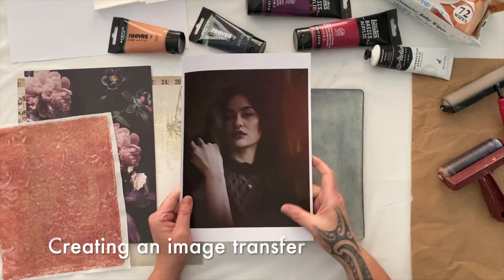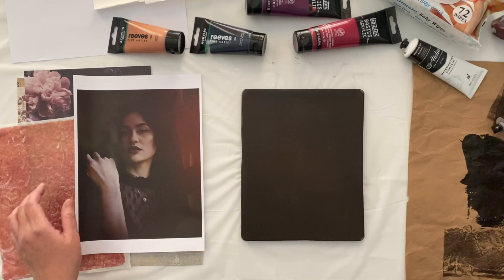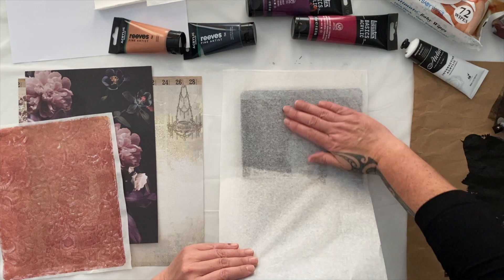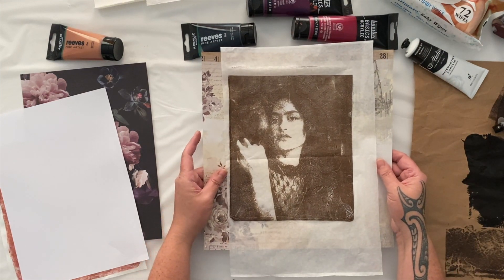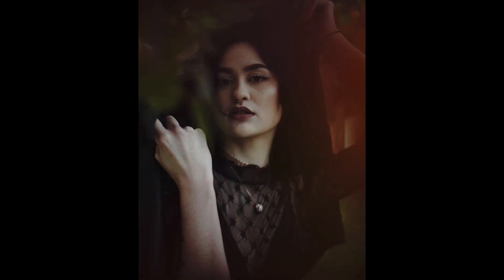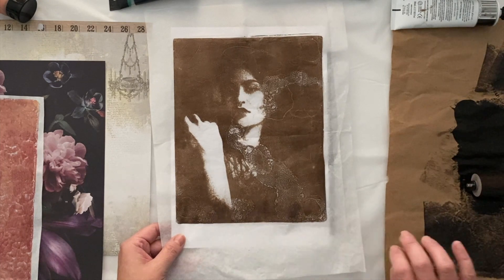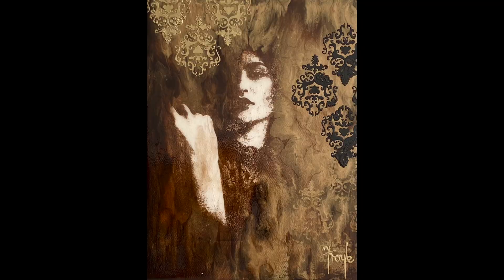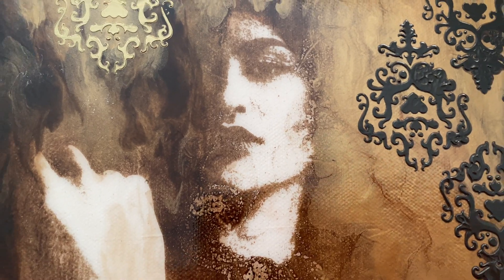Simple Technique with Stunning Results - Image Transfer Portrait Painting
Learn this simple technique for printing image transfers on the gel plate and create beautiful portrait paintings. From my art class on Skillshare
‘How To Use Your Own Photos For Image Transfers’

Recently, I have been exploring the process of printing image transfers on the gel plate, and there is nothing more satisfying than using your own images for this creative pursuit. This is my favourite painting of all my experiments with this exciting process. I use a photo of my daughter, transfer the image onto white tissue paper, and then use the print to create a luxurious painting of her wrapped in bronze and gold.

In this demonstration, I will show you step-by-step the process for creating an image transfer using your own photo with a colour laser copy. Watch as I create the print, and then I will show you the beautiful ways you can use your image transfer to create a mixed media painting. You can use photos of your family, friends, kids, cat, car, holiday, whatever it is that you treasure!

Art supplies that I used -
Speedball Brayer 4”
Liquitex Basics 12 Tube Set
Liquitex Basics Metallics Paint Set
Liquitex Gloss Pouring Medium
Golden Iridescent Bronze (Fine)